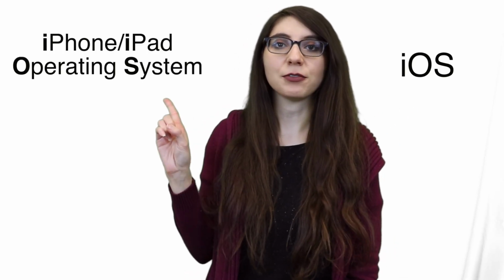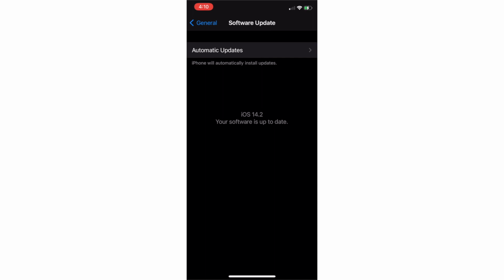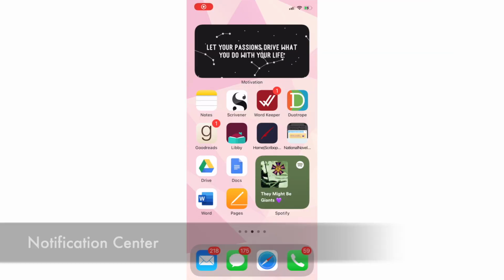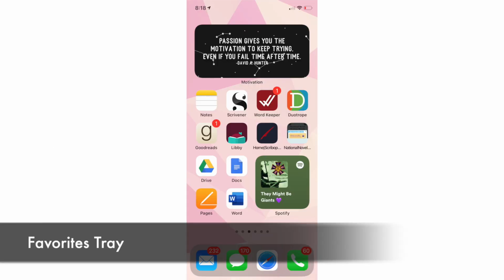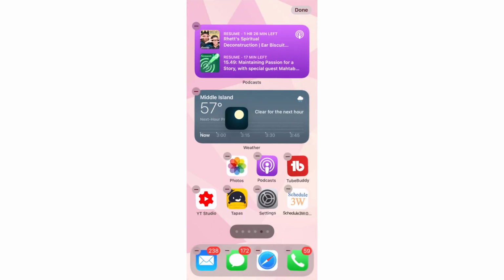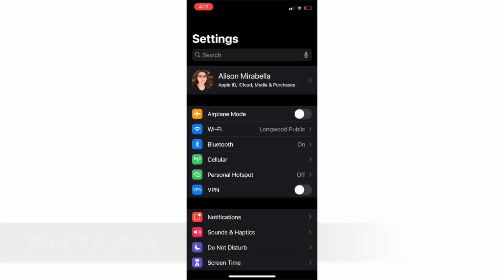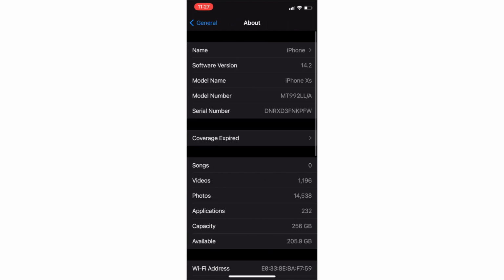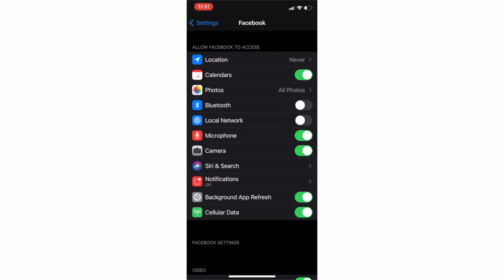iPhone/iPad Basics: What is iOS?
No experience with iPhones and iPads? This class is for you! Have your own phone or tablet ready and learn how to navigate your device, change the settings and customize your homescreen!